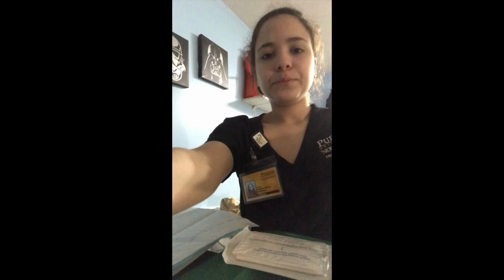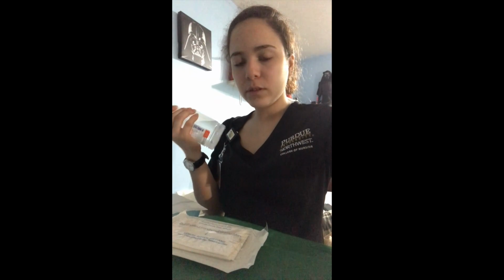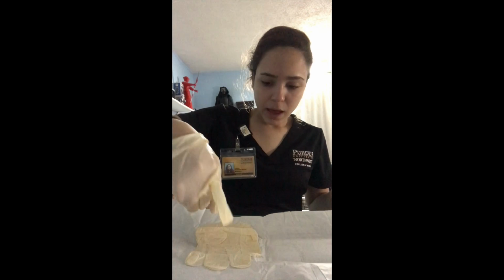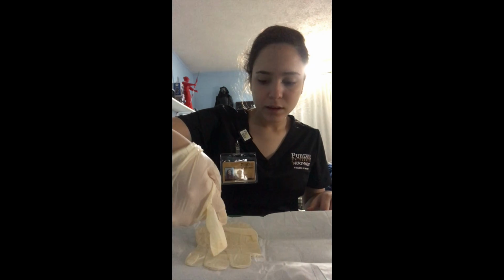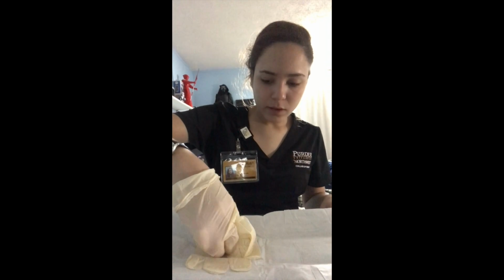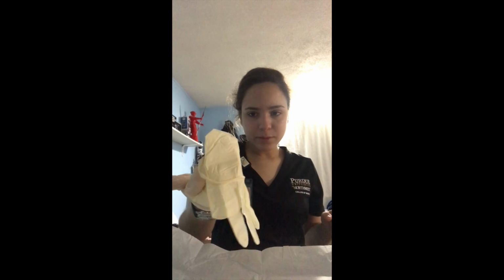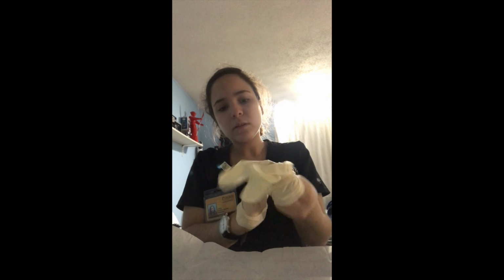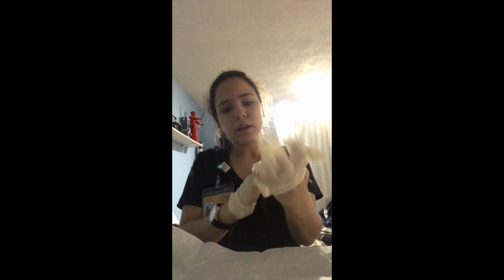Cleaning Wound and Applying a Dressing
Performing Cleaning Wound and Applying a Dressing - Foundations of Nursing